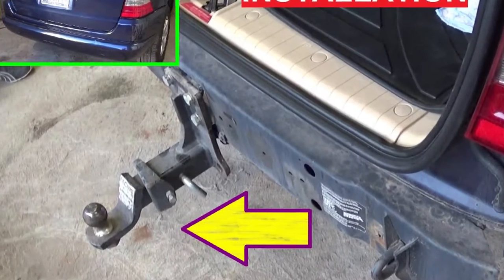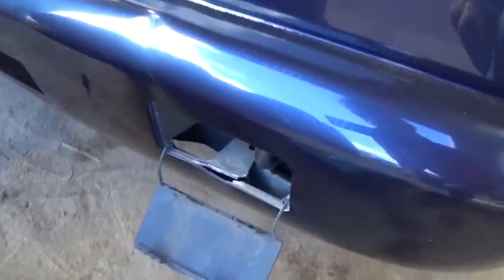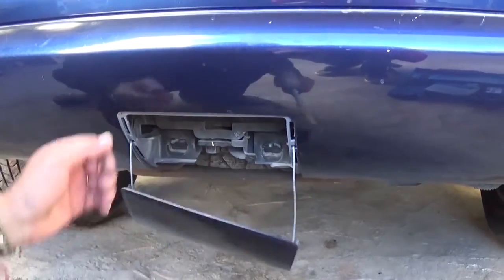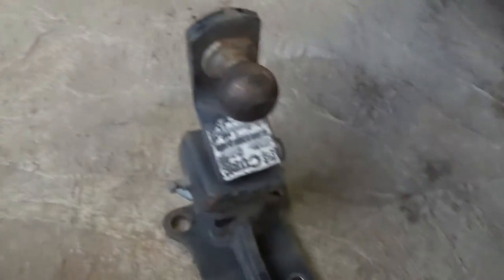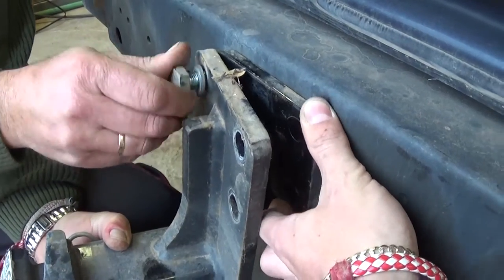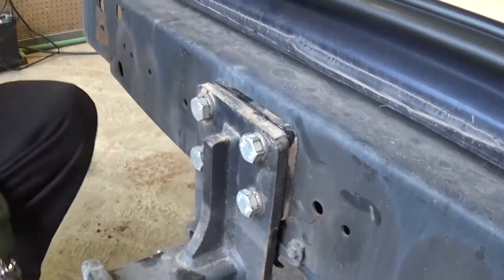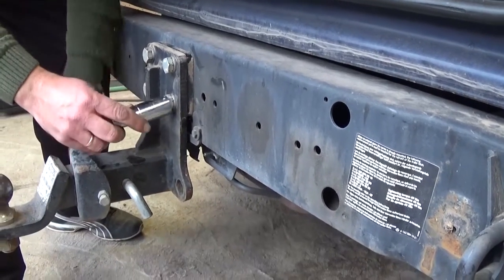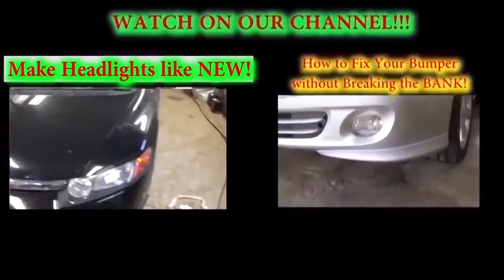Trailer Hitch Install on Mercedes W163 ML320 ML430 ML230 ML270 ML350 ML400 ML500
In this video we are showing you how to install a trailer hitch on a Mercedes W163 ML Class. It is very simple procedure and it should not take you more than 10-20 minutes to do it yourself.
In order to install the hitch you will need to remove the rear bumper cover. It is very simple procedure as well.
We got the hitch on eBay a few years ago for around $110. We have pulled 214k miles with it and it still works great.
This hitch installation video should cover:
1998 Mercedes W163 Trailer Hitch Installation ML320 ML430 ML230 ML270 ML350 ML400 ML500
1999 Mercedes W163 Trailer Hitch Installation ML320 ML430 ML230 ML270 ML350 ML400 ML500
2000 Mercedes W163 Trailer Hitch Installation ML320 ML430 ML230 ML270 ML350 ML400 ML500
2001 Mercedes W163 Trailer Hitch Installation ML320 ML430 ML230 ML270 ML350 ML400 ML500
2002 Mercedes W163 Trailer Hitch Installation ML320 ML430 ML230 ML270 ML350 ML400 ML500
2003 Mercedes W163 Trailer Hitch Installation ML320 ML430 ML230 ML270 ML350 ML400 ML500
2004 Mercedes W163 Trailer Hitch Installation ML320 ML430 ML230 ML270 ML350 ML400 ML500
2005 Mercedes W163 Trailer Hitch Installation ML320 ML430 ML230 ML270 ML350 ML400 ML500